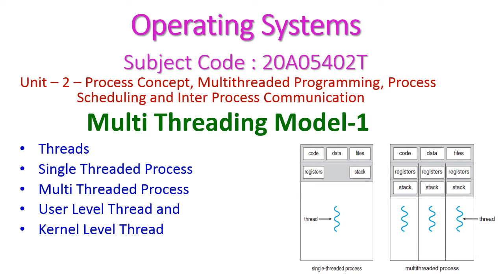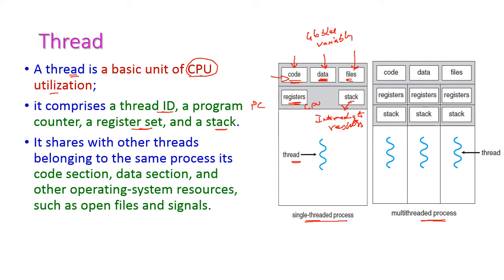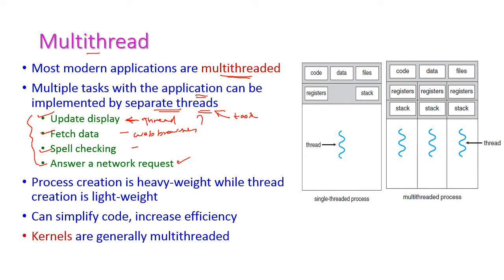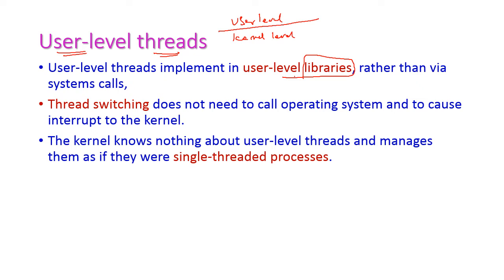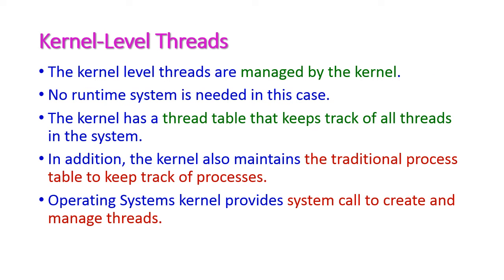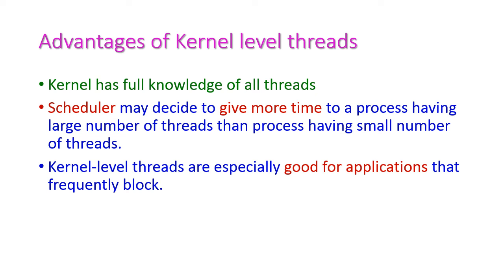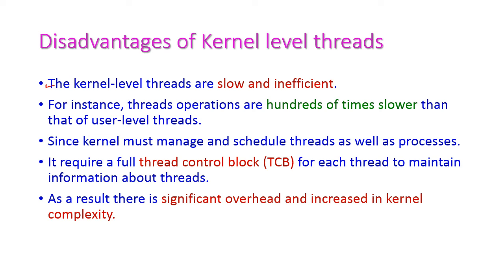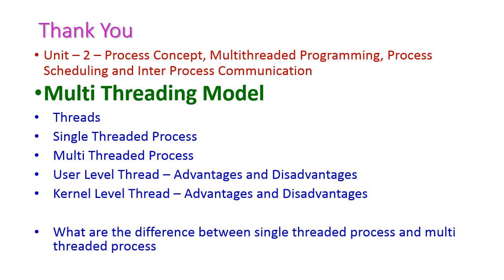Multi Threading Model-Operating Systems-20A05402T-unit-2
Multi Threading Model-1
Threads
Single Threaded Process
Multi Threaded Process
User Level Thread and
Kernel Level Thread